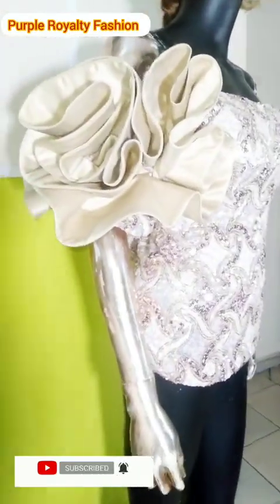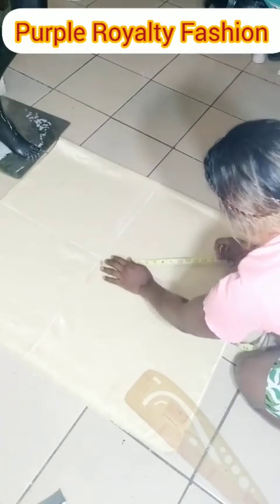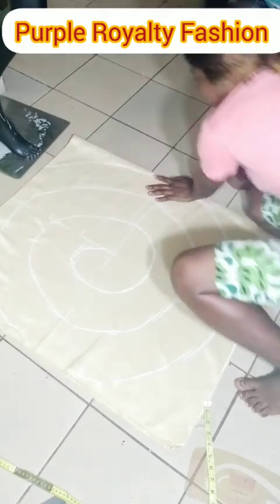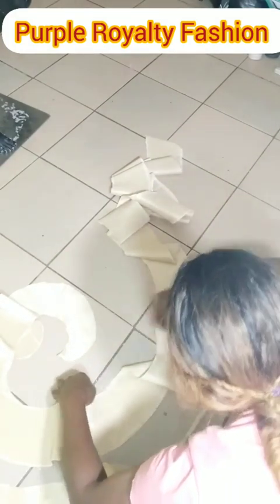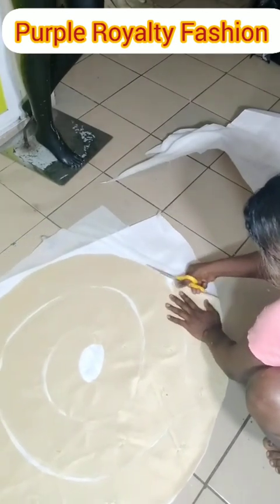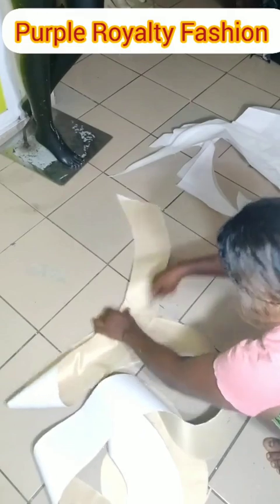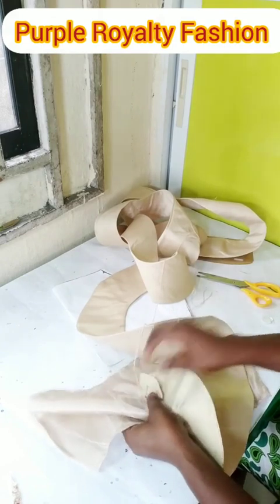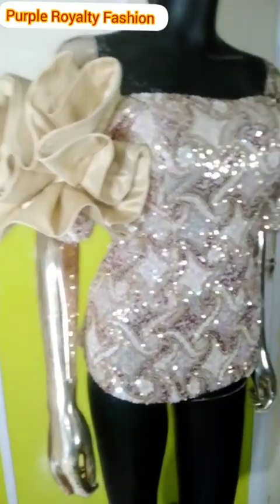Flounce Sleeve Tutorial/Trending Sleeve/How to cut and sew. 💖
This video is a detailed step by step guide on how to cut a Flounce Sleeve.

There are other videos o how to cut a bustier blouse, how to sew the blouse and how to cut a basic off shoulder sleeve.

Easiest Method of cutting foam pad for bustier.